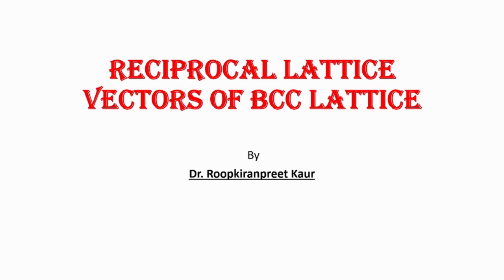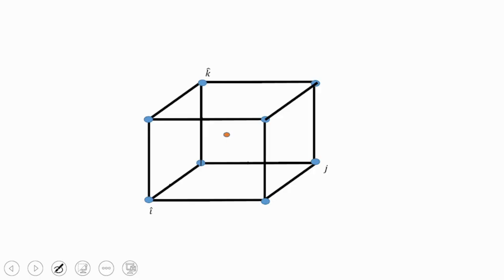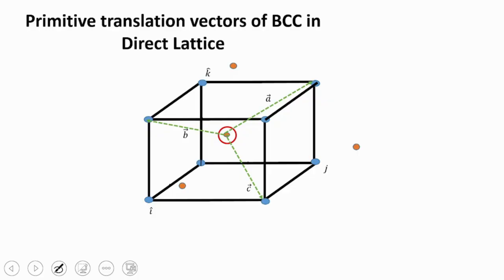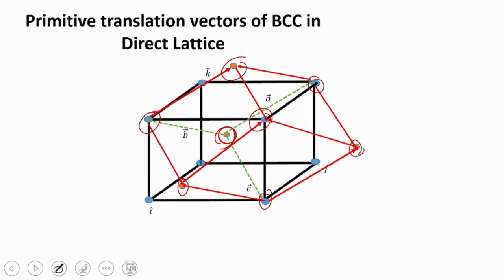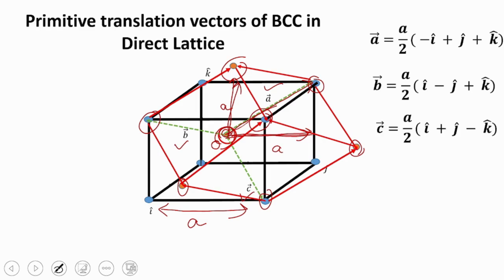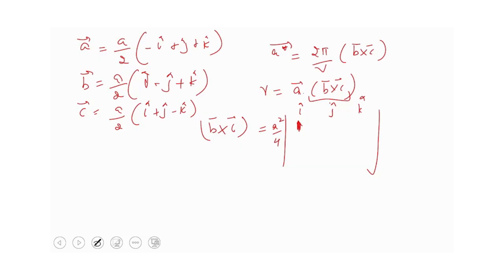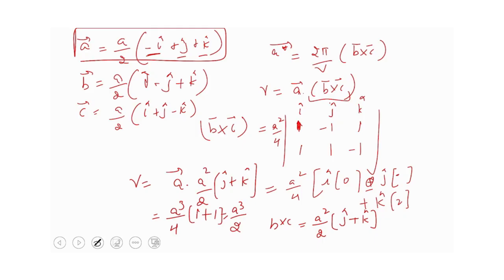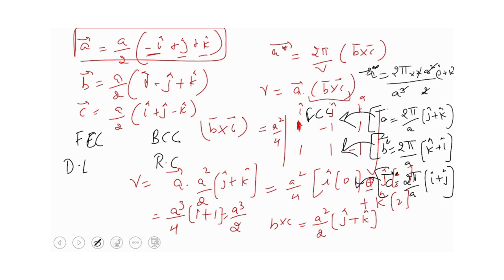Reciprocal Lattice Vectors of BCC | Step-by-Step Derivation in Solid State Physics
Derive the reciprocal lattice vectors of BCC step by step and see why its reciprocal lattice is FCC. Ideal for Solid State Physics and Crystallography learners.